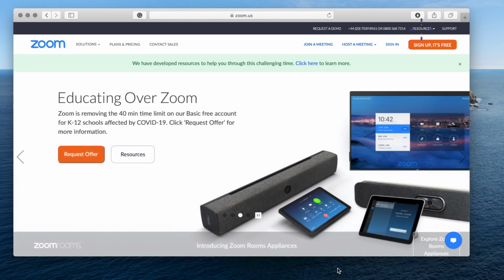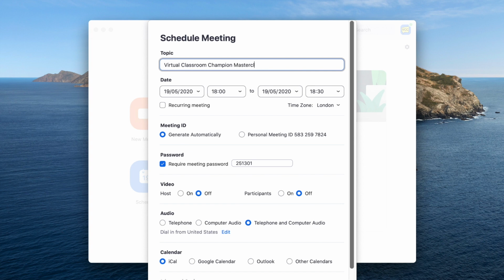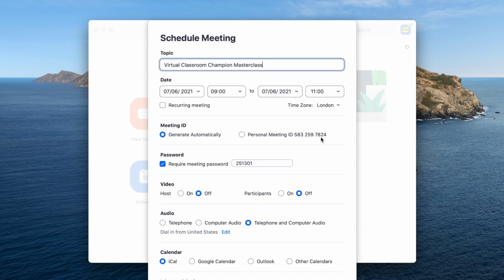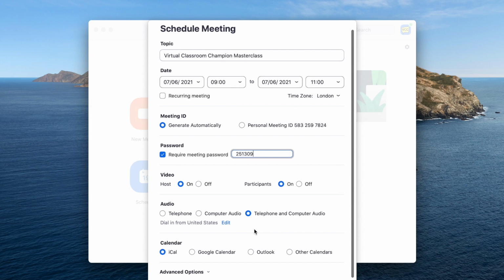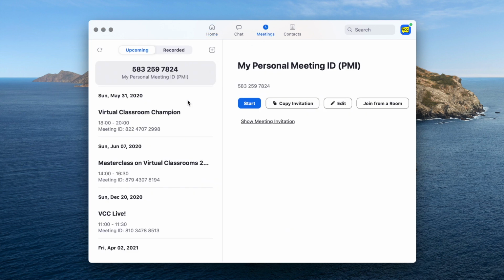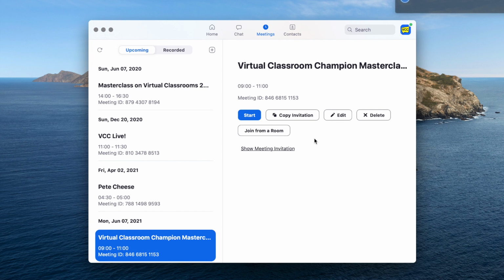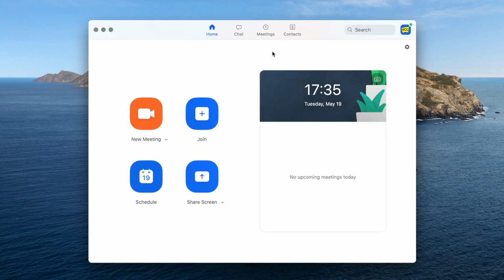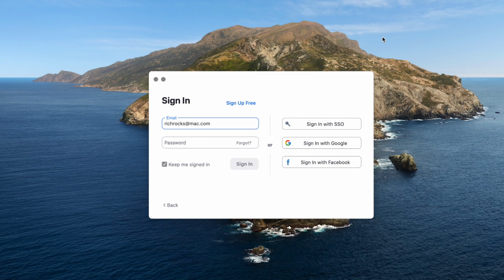How to set up a Zoom meeting | Your first virtual classroom or online workshop, step by step!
How to set up your first Zoom meeting...

In this video, we explore how to set up your first-ever Zoom meeting. This beginners guide will walk you through the process, step by step so that you can be prepared to run a successful virtual classroom.

Whether you use Zoom, GoToWebinar, ClickMeeting, WebEx, Adobe Connect, Fuse Meeting or any other virtual classroom tool, this channel will give you all the tools you need to become a Virtual Classroom Champion!

I’ve got lots of books around my home. But you’ll spot my all-time favourite ones right behind me! In case you’re wondering, here’s what they are. To purchase, just click on the link that takes you to Amazon’s website.

ACCELERATED LEARNING HANDBOOK by Dave Meier
My must-have training book that brings to life the magic of accelerated learning. Not just focused on the classroom, it also has a section on using technology wisely. This book will transform your design your delivery. It certainly has mine.  It’s my go-to book!
Amazon UK
Amazon US
Amazon AUS/NZ

HOW TO SPEAK SO PEOPLE REALLY LISTEN by Paul McGee
Whether you’re a trainer, presenter or public speaker, this book is full of tips from conquering nerves to getting your audience to sit up and take note. Loaded with how to’s and how not to’s, this will give your communication skills the perfect overhaul.
Amazon UK
Amazon US
Amazon AUS/NZ

HIGH-PERFORMANCE HABITS by Brendon Burchard
Six high-performing habits revealed that have helped successful people get where they are today.  It doesn’t just break them down but looks at how you can sustain these behaviours in your own life and essentially achieve success.
Amazon UK
Amazon US
Amazon AUS/NZ

As the name suggests it’s about the small things that can make a huge difference. Full of quirky life hacks as well as ways to break bad habits too, this book can provide remarkable results!
Amazon UK
Amazon US
Amazon AUS/NZ

S.U.M.O (SHUT UP, MOVE ON) by Paul McGee
A book to make your life better! By building resilience, choosing your response and taking responsibility, this comical yet thought-provoking book helps you to take better control of your life.
Amazon UK
Amazon US
Amazon AUS/NZ

HOW TO HAVE A BEAUTIFUL MIND by Edward de Bono
With a focus on imagination, creativity and empathy, Edwards de Bono will show you how you can actually revolutionise your life and change the perception of those around you. A make-over of your mind that will have people swooning!
Amazon UK
Amazon US
Amazon AUS/NZ